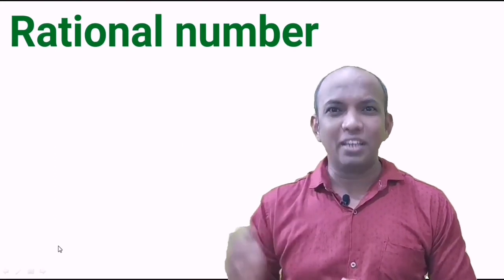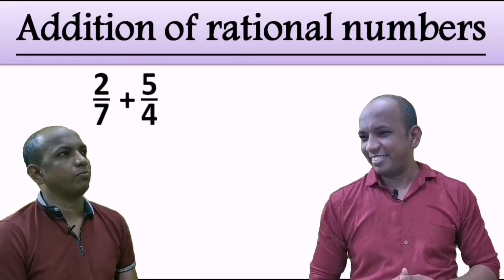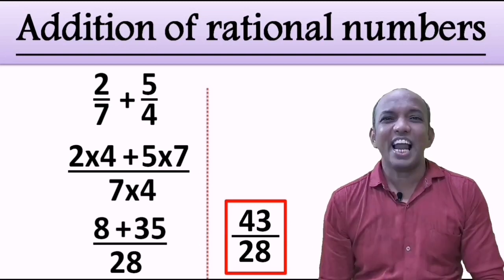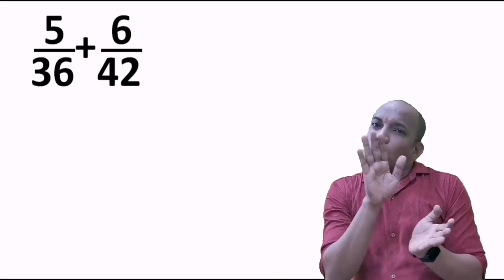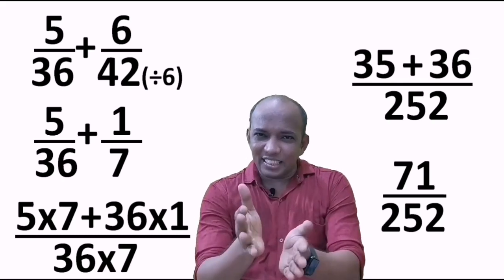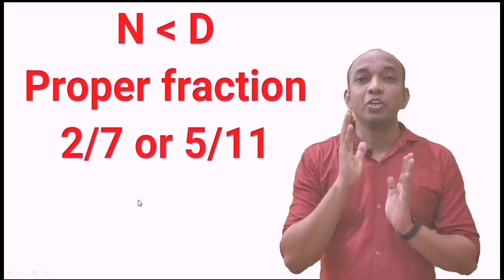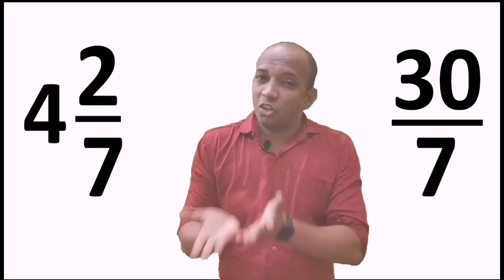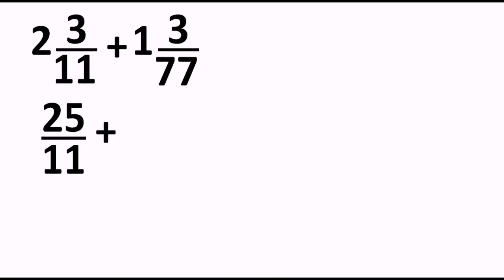ADDITION OF FRACTIONS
Don't forget to check at 1.02 and 8 witness the improvement in SONU